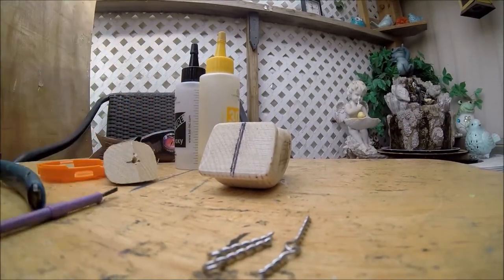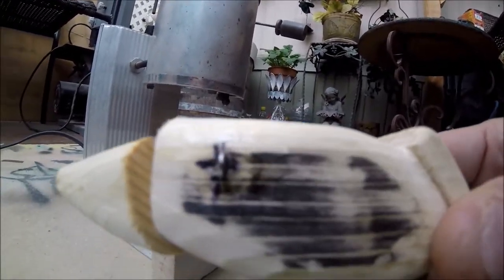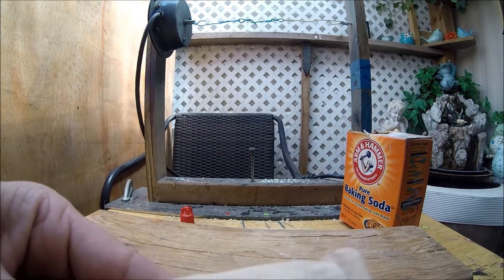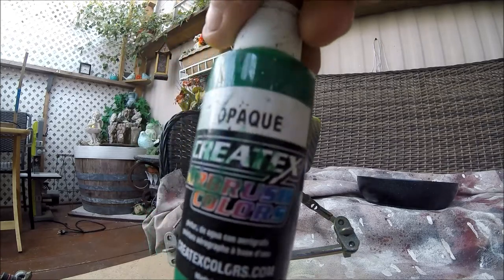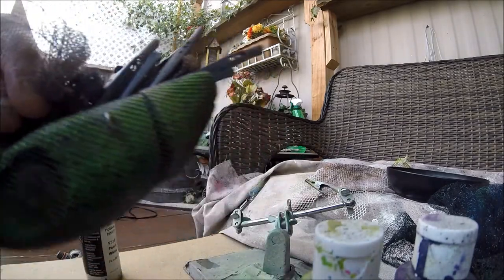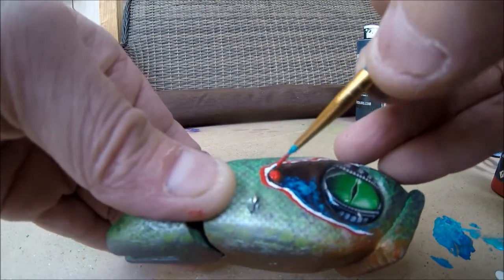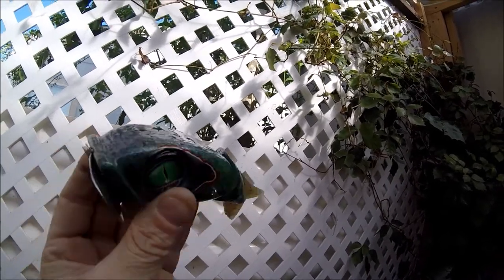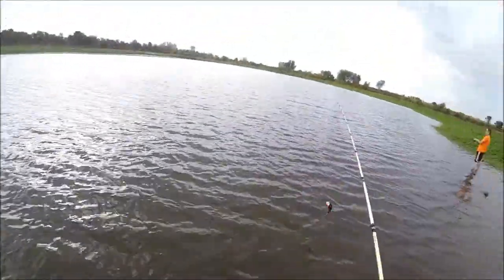How to build a top water bait part two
Welcome back everyone! Here is part two of a bait build we are trying to dial in. We have named this one the 57 Heavy, because it looks kinda like a 57 Chevy, and it's kinda heavy... lol...We'll be doing future videos on our bait builds, and more on the water testing videos so we can dial in the actions on these baits we're developing. This video is kind of long, so bare with us! Thanks for stopping by, I hope all is well!! James-U.B.S.